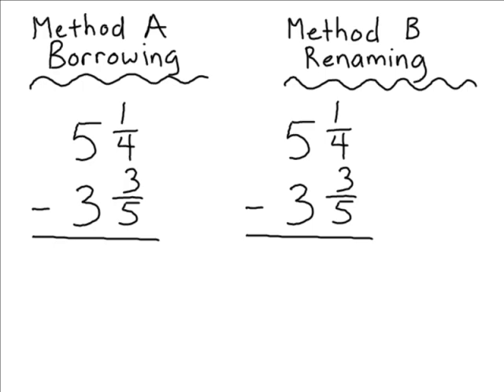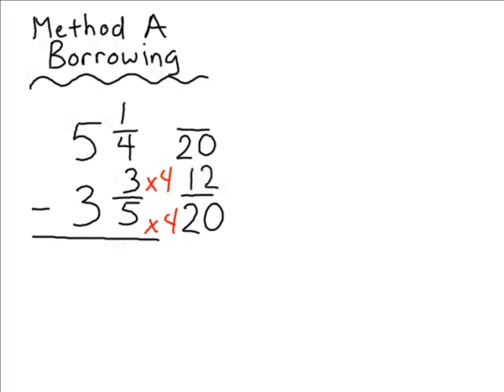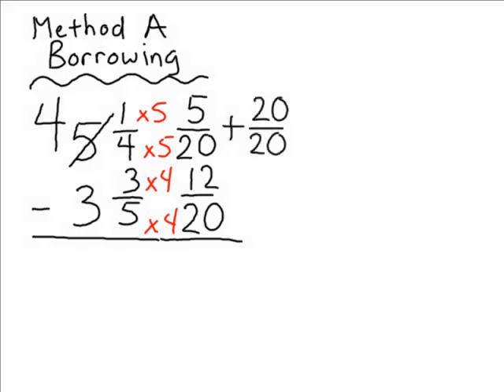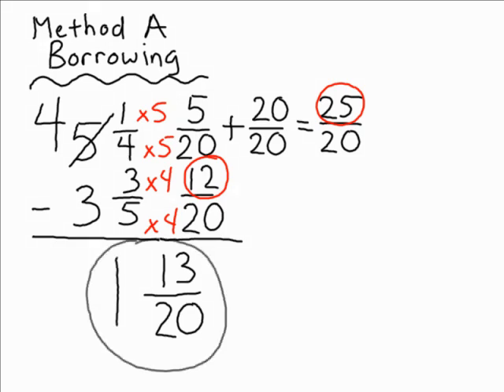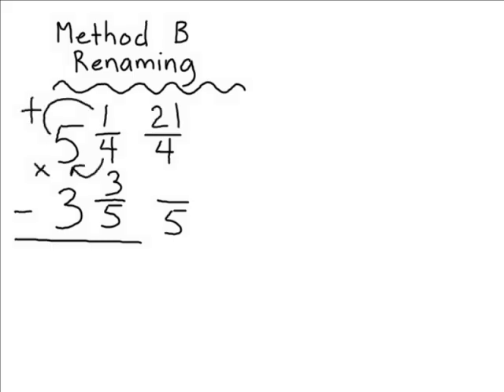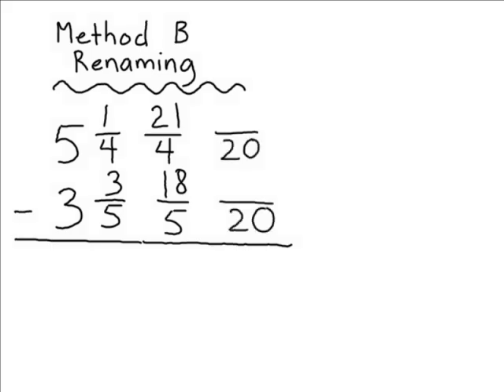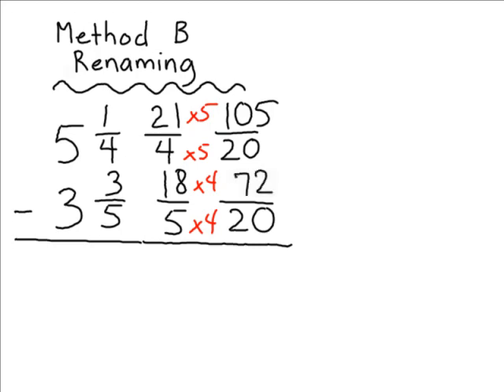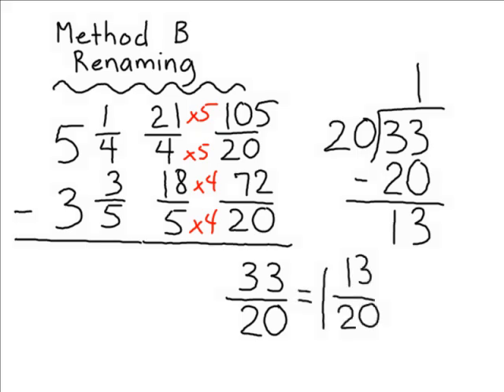Subtracting Mixed Numbers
Review two different methods of subtracting mixed numbers.